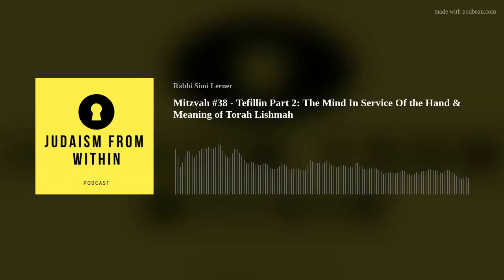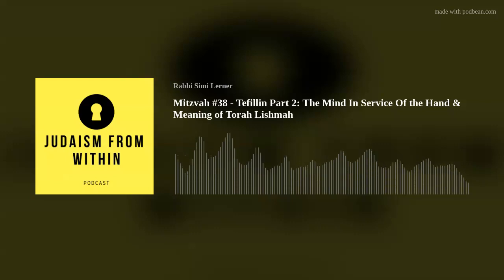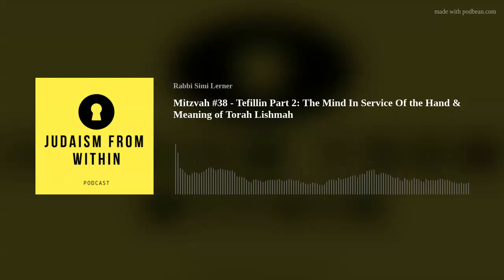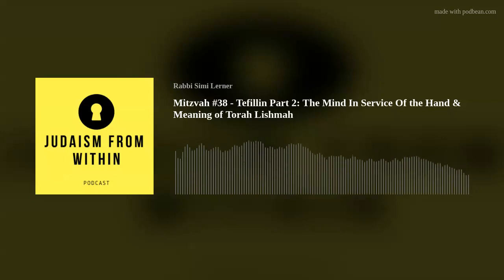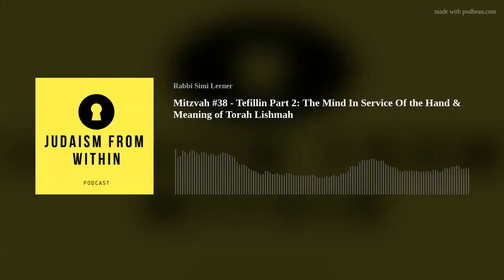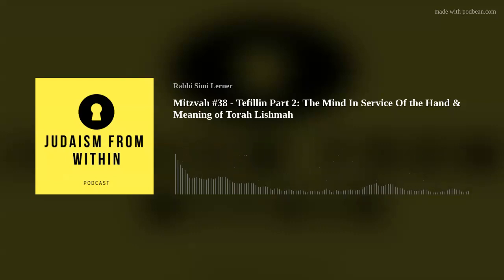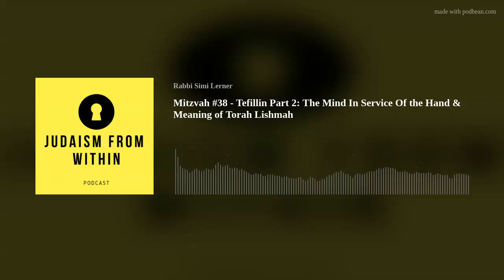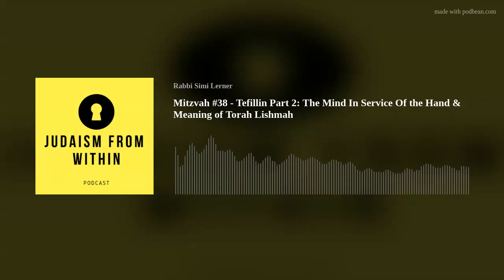Mitzvah #38 - Tefillin Part 2: The Mind In Service Of the Hand & Meaning of Torah Lishmah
Mitzvah #39 - Tefillin Part 2: The Mind In Service Of the Hand &amp; Meaning of Torah Lishmah
Horeb  Hirsch Samson Raphael